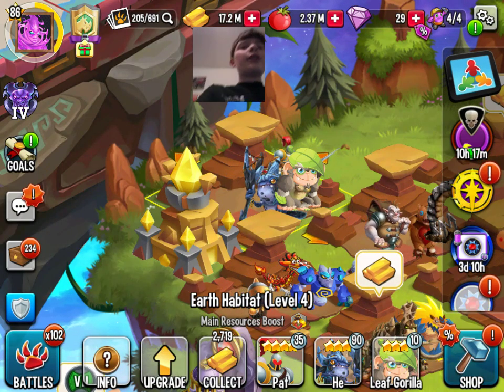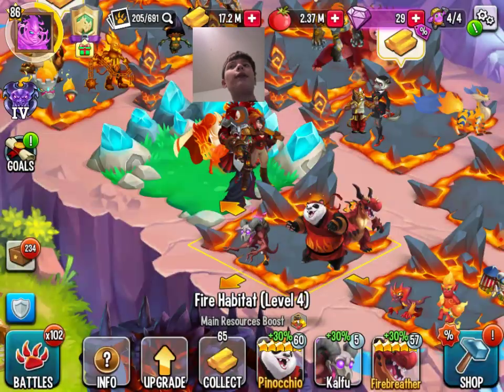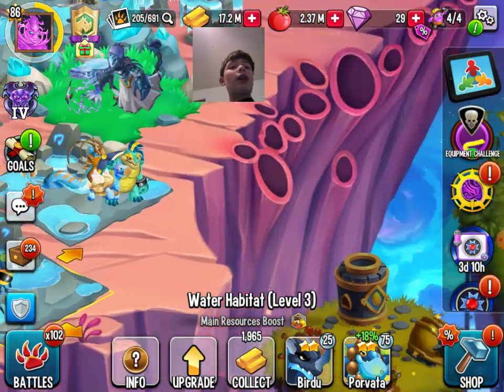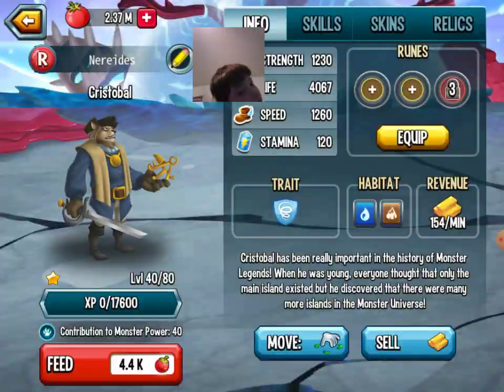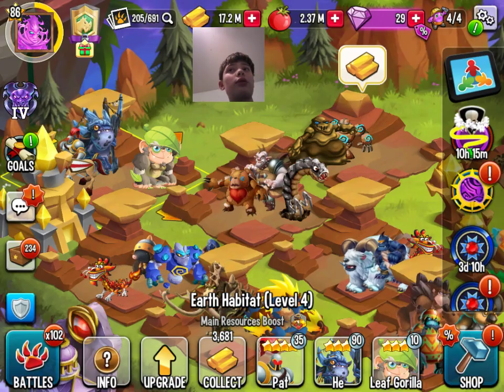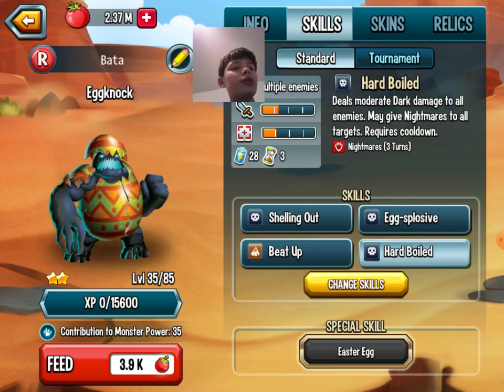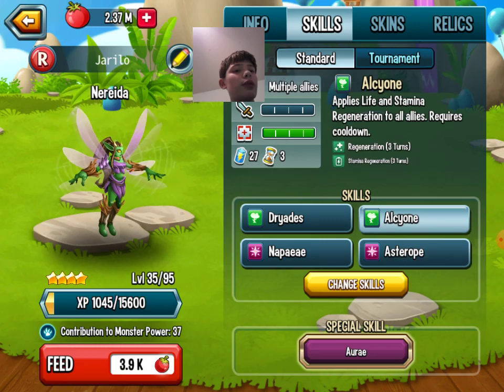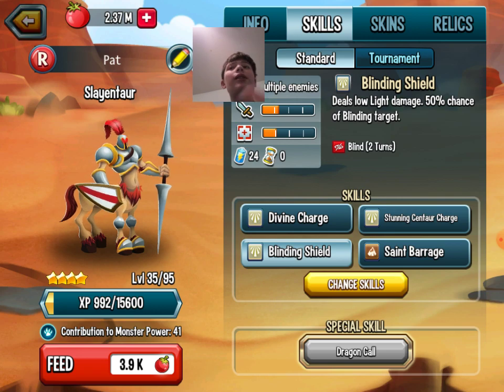Best rare monsters of every element